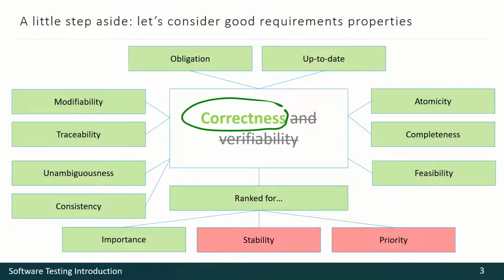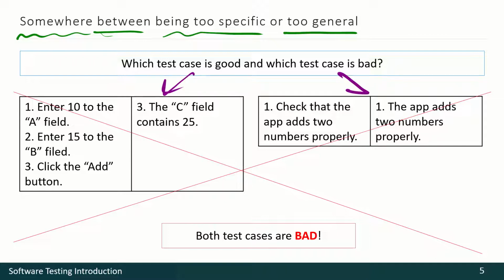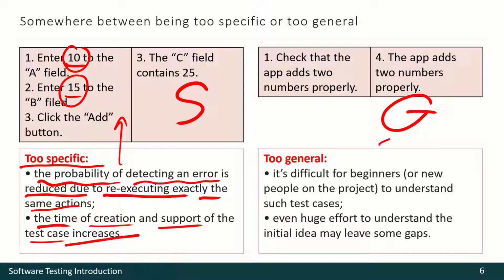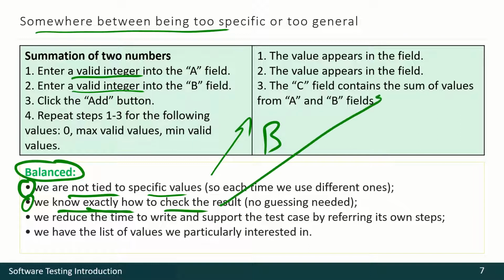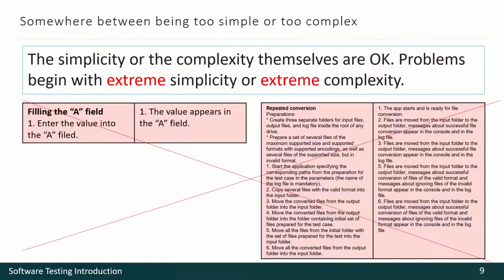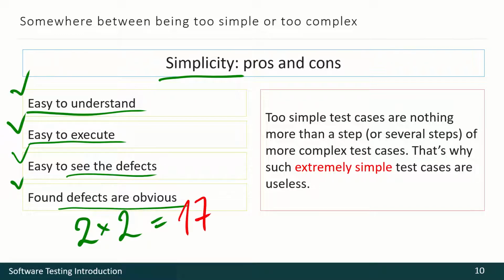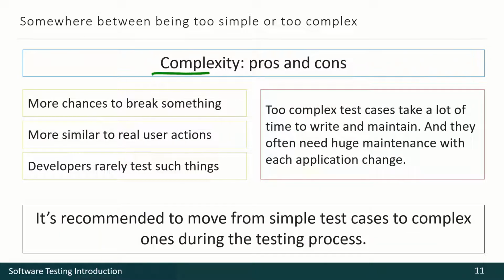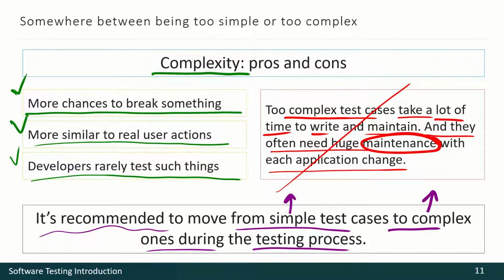04 - 04 - Good Test Cases Properties - part 1 [ENG]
Overview of good Test Cases properties (part 1/2).